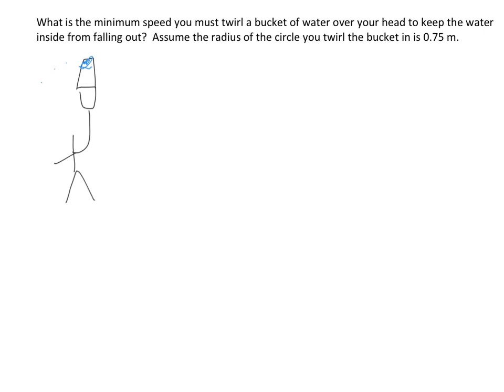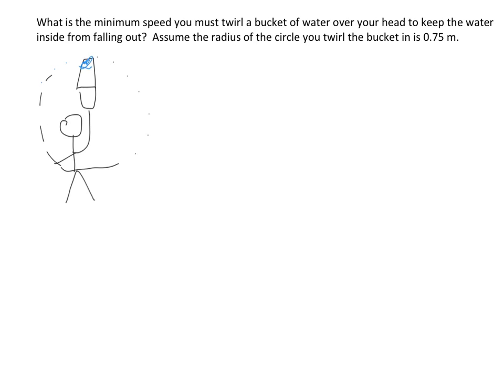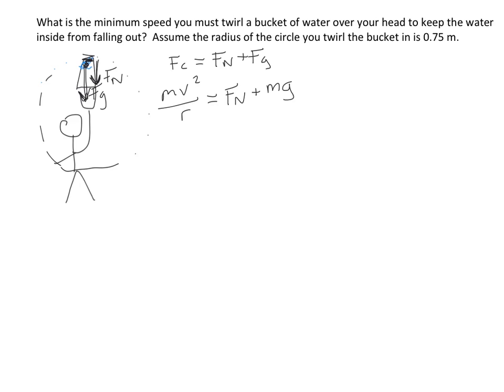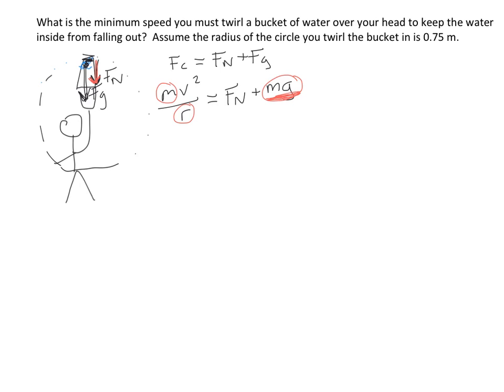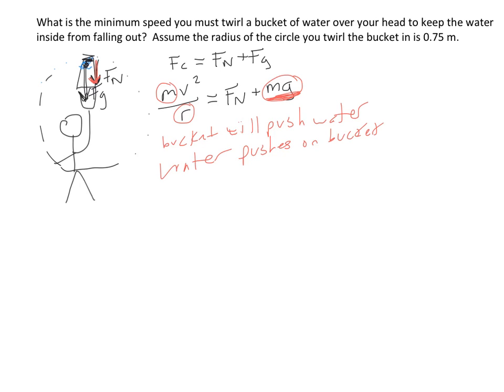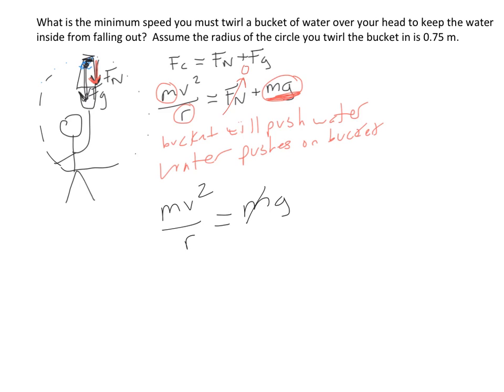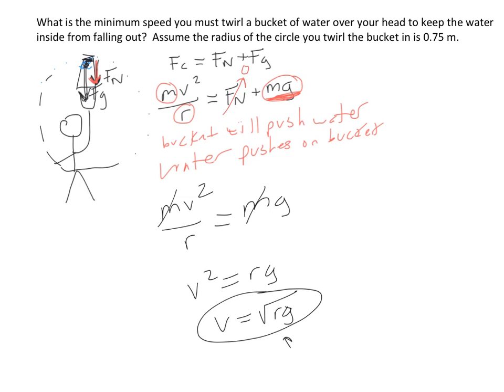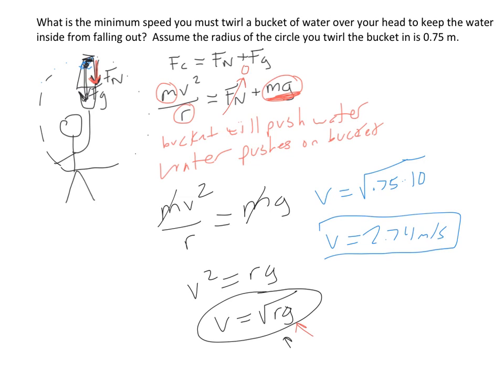Minimum Speed Needed to Complete a Vertical Loop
How fast does a roller coaster need to go to complete a "loop-de-loop"? (Or how fast does a bucket need to be going to keep water inside it from falling out?)